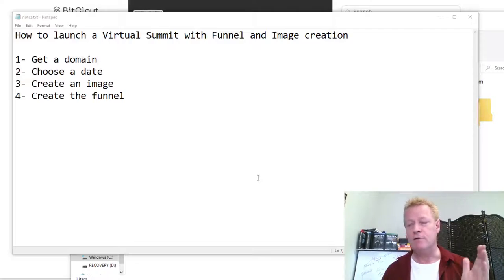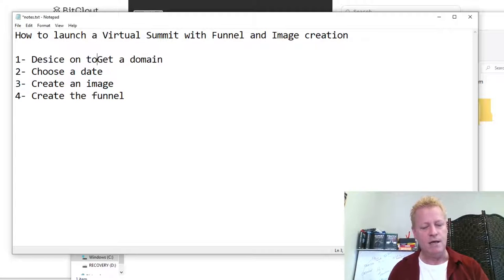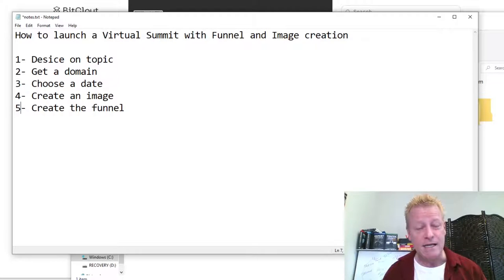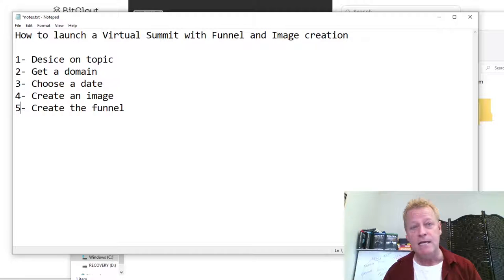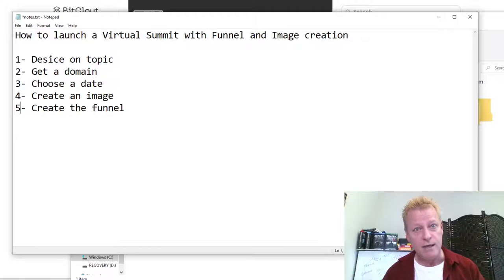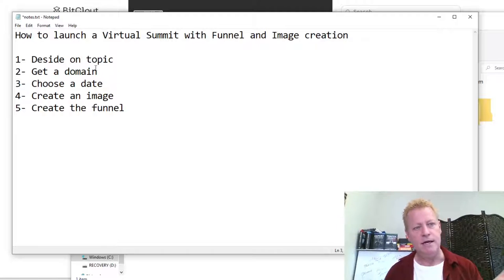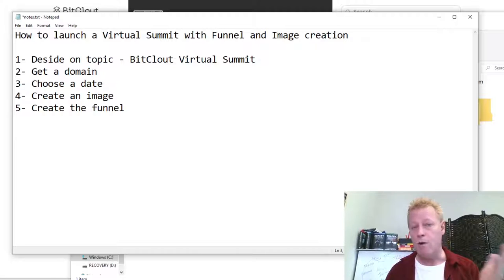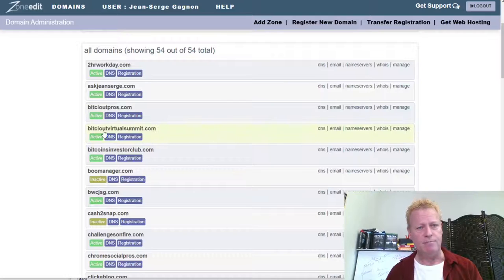Course Income Secrets - #351 How to launch a Virtual Summit with Funnel and Image creation?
How to launch a Virtual Summit with Funnel and Image creation?

I’ve been thinking of putting together a Virtual Summit for long before Corona virus was around.

I wanted to do one on SnapChat in 2016.

I wanted to do one on Bitcoins in 2017

Then came TikTok in beginning of 2020 – then Covid hit in March.

That’s my excuse for the last one

This time I’m gonna do it

This blog post will be short though because I’ve got lots to do.

I’ve decided to do the first ever BitClout Virtual Summit – I even registered the domain bitcloutvirtualsummit.com

It’s definitely a controversial topic but it’s still a very active social media platform.

And because of that, it’s still a very promising platform to do a Virtual Summit about.

Steps to Launching a Virtual Summit

There’s definitely a lot to do to launch a Virtual Summit and my friends have discouraged me from trying to launch it within 30 days but I’ll go with that.

I might have to re-schedule the start date but time is of the essence when it’s a new...